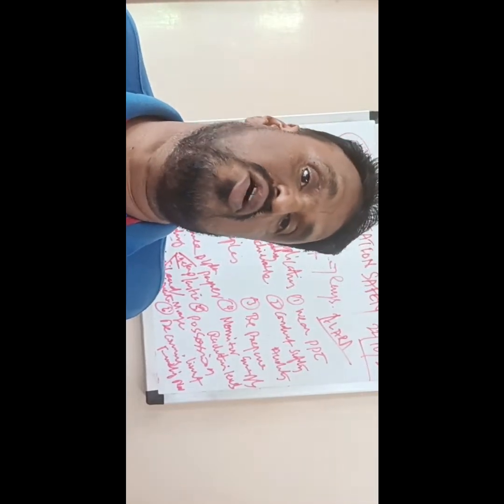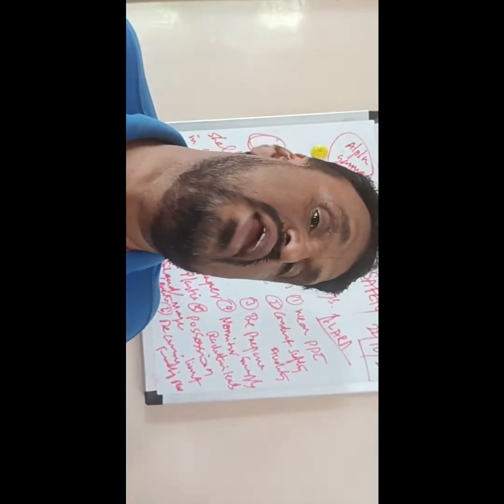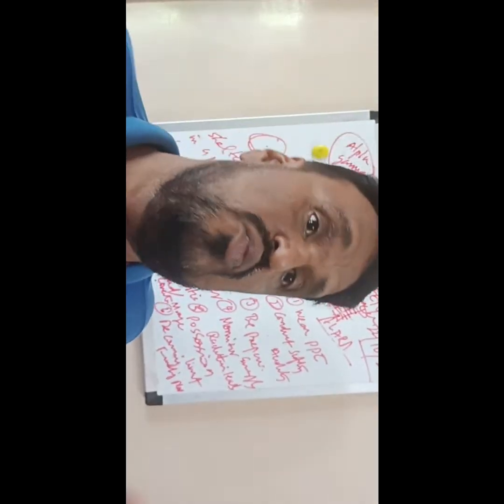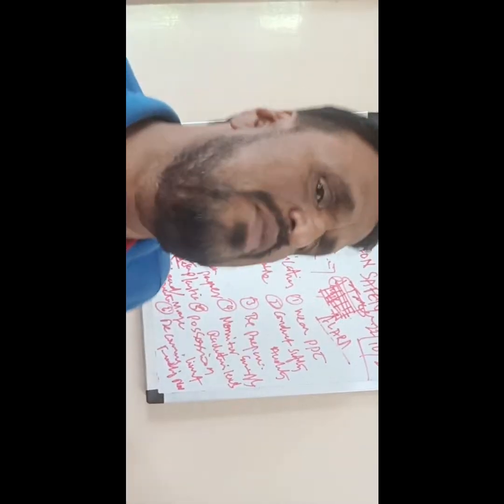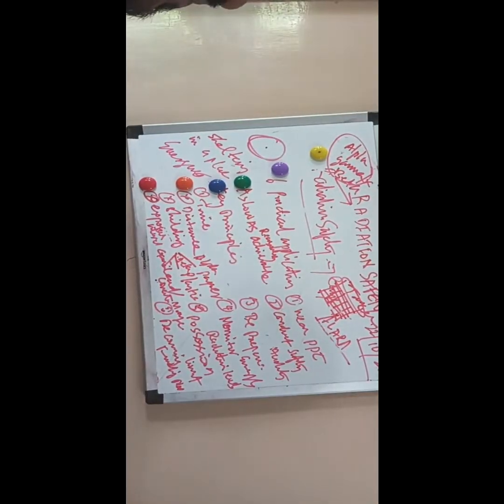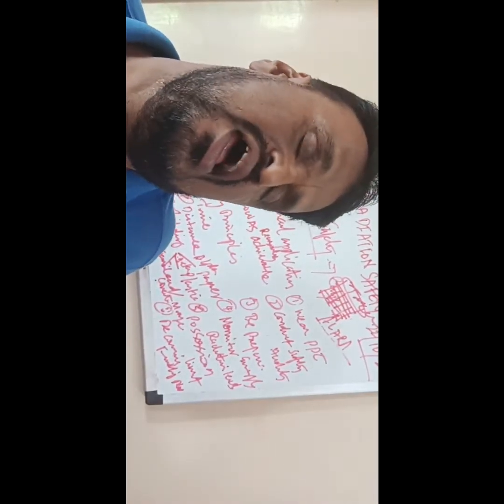HSEMINDSET is live! RADIATION SAFETY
radiation safety principles safety measures precautions risks and shielding